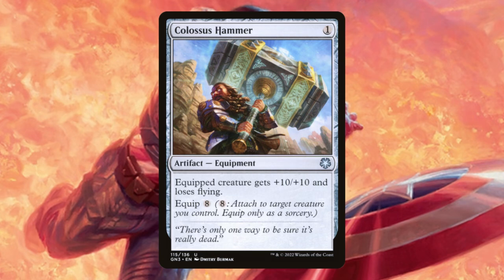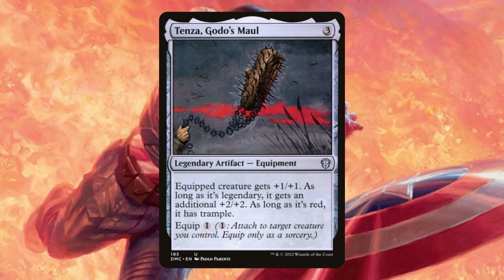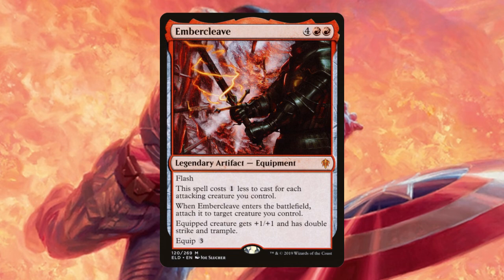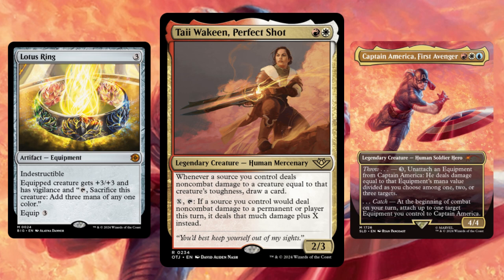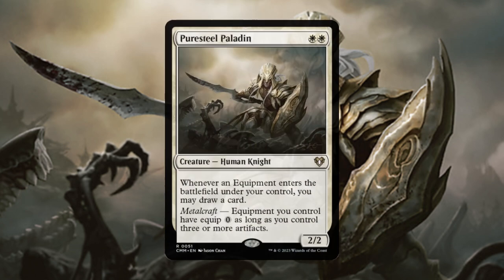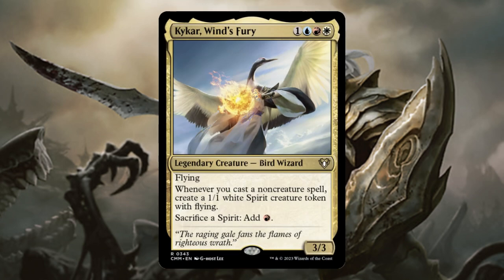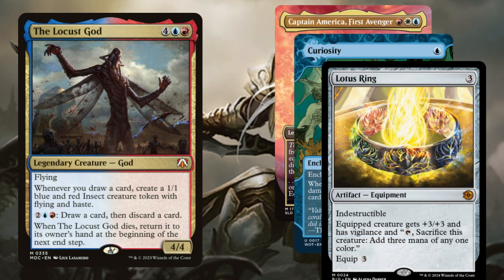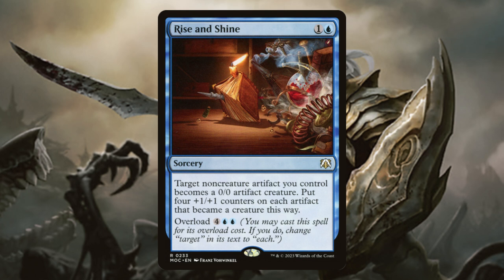Captain America is INSANE!!! Budget EDH Deck Tech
This a captain america first avenger budget deck tech is absolutely broken. Strong magic the gathering commander budget deck